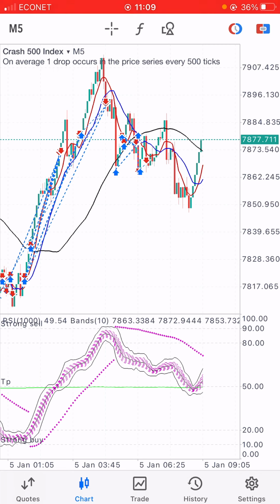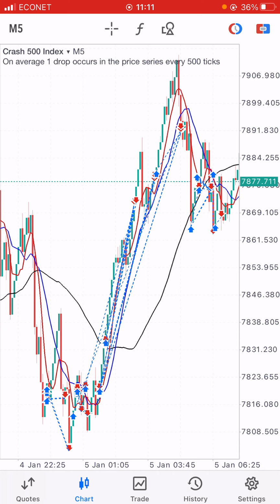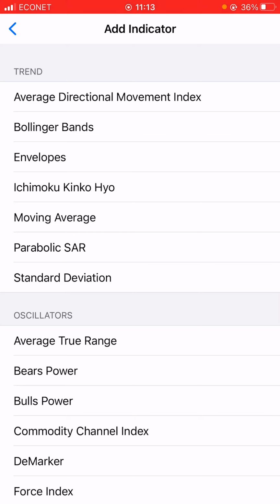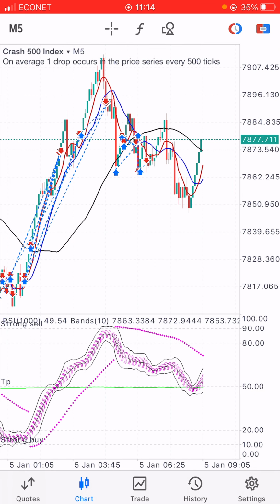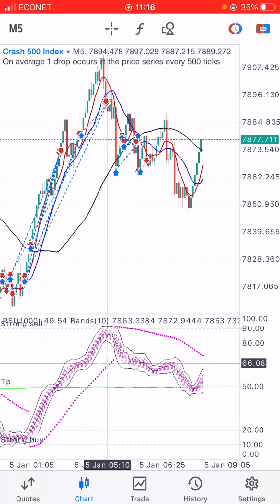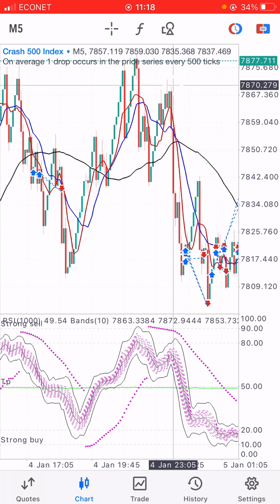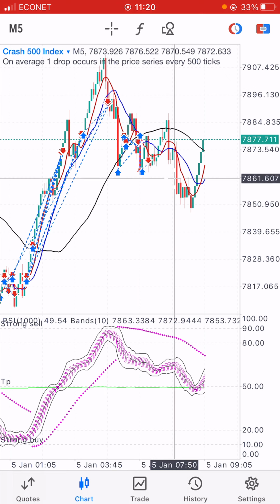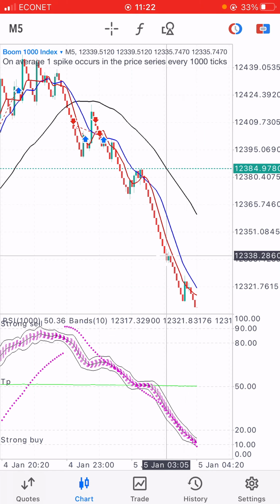Most accurate boom and crash spike catching and scalping strategy 🔥